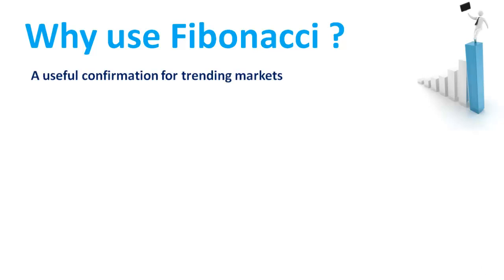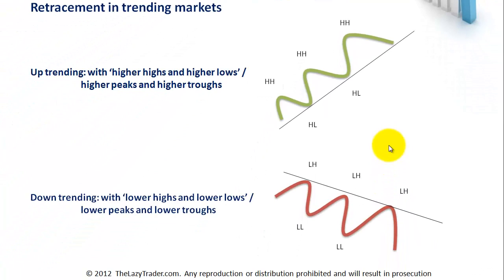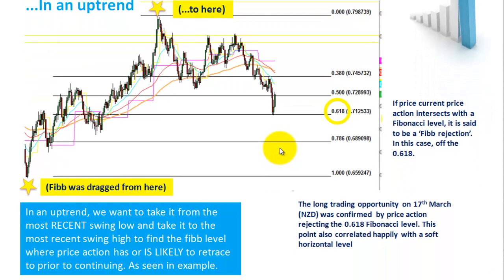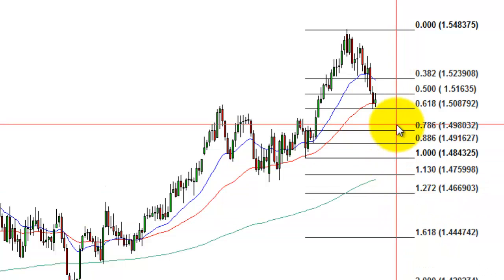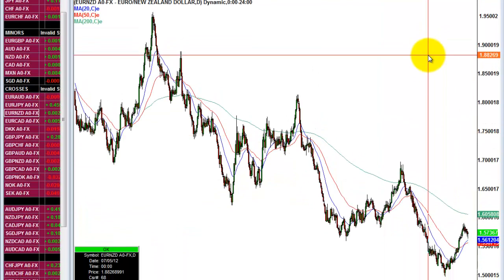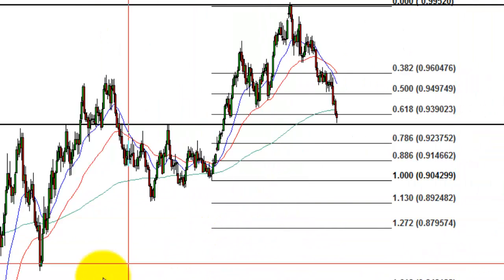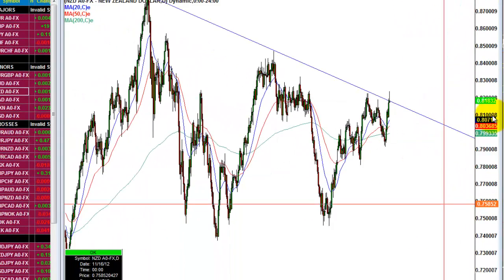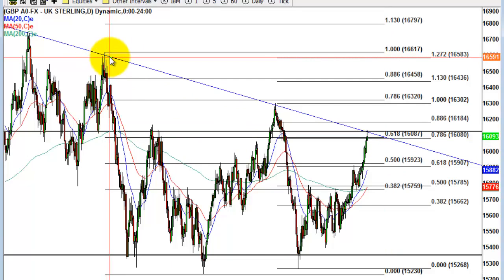WebHD 720p 43